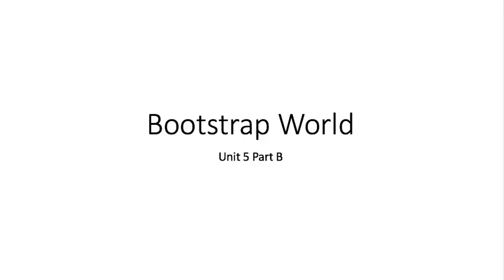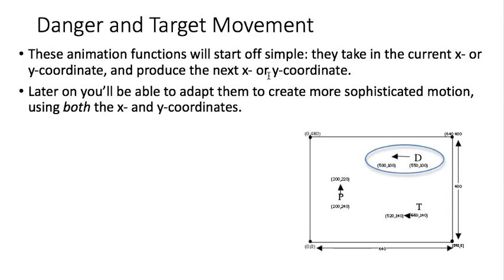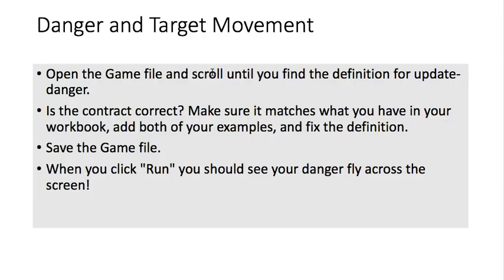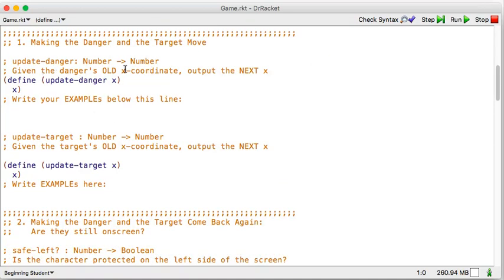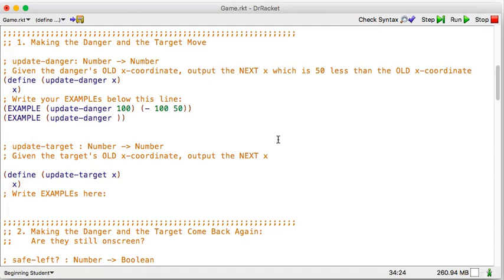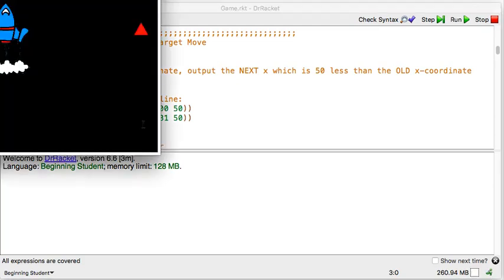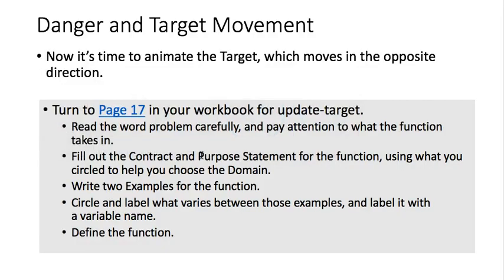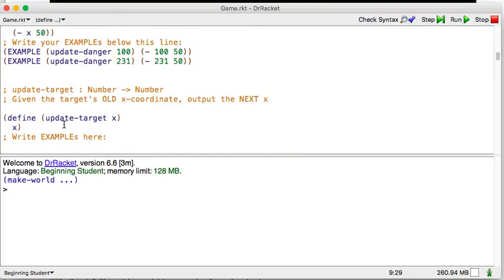bootstrap1 part5b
Teach through Bootstrap Algebra in 2016.